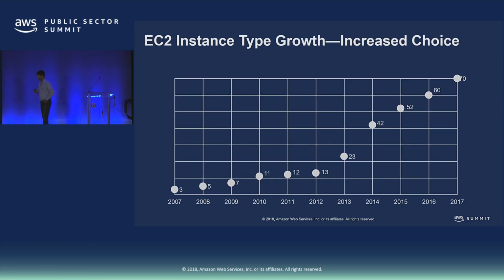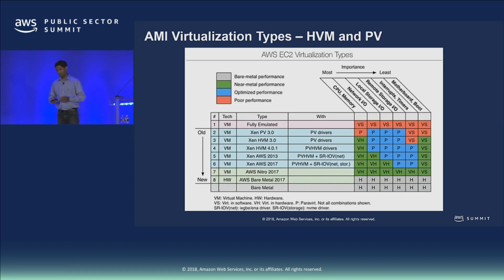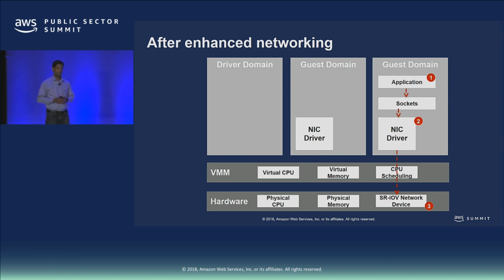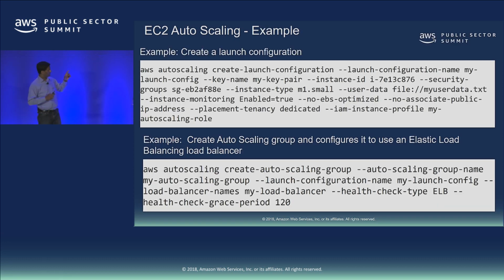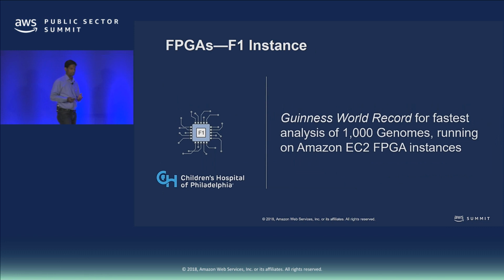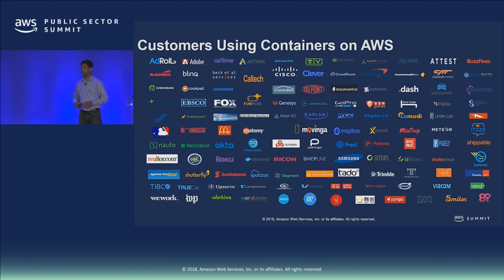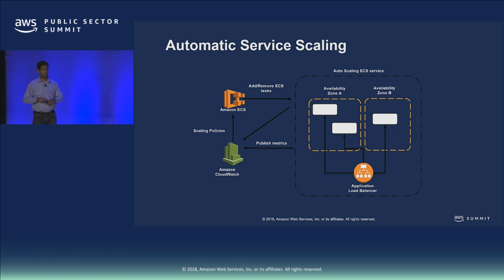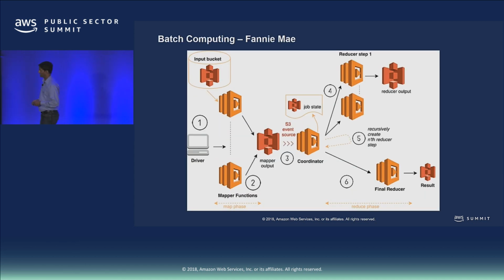Compute@Scale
AWS offers a comprehensive portfolio of compute services allowing customers to develop, deploy, run, and scale applications and workloads in the world’s most powerful, secure and innovative compute cloud. As customer implements AWS @Scale, it is essential to understand how to leverage the Big Three compute patterns – Virtual Server Hosting (Amazon EC2),  Micro services (ECS/EKS) and Serverless computing (AWS Lambda) in ways that accelerate your Cloud adoption. This session will cover how Amazon EC2, Elastic  Container Service(ECS), managed Amazon Kubernetes (EKS) and AWS Lambda are important additions to enterprises adopt AWS @scale. Join our discussion as we focus on patterns for usage and how to secure these respective workloads as you adopt these compute platforms in the enterprise environment.

Speaker: Harsha Nippani